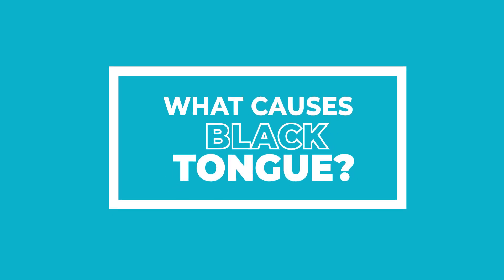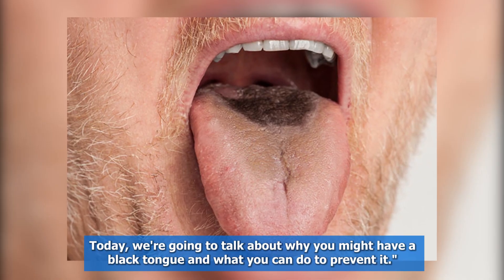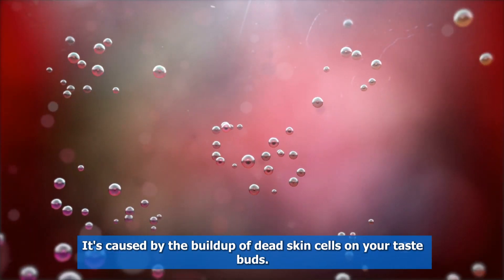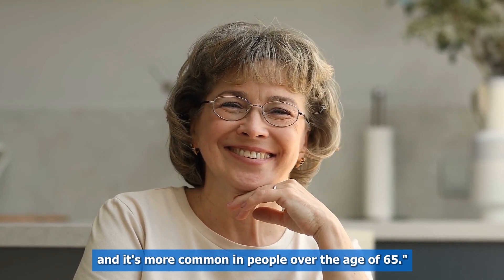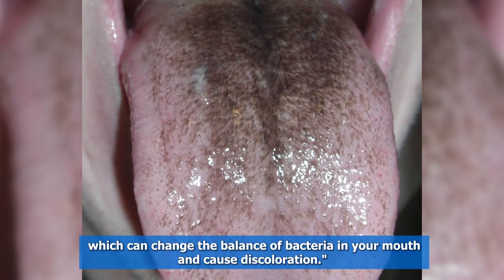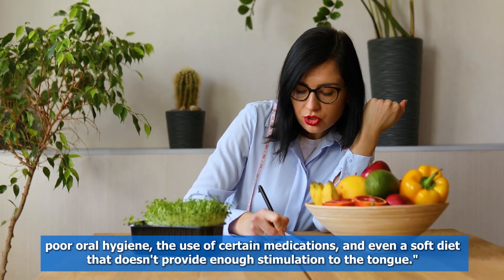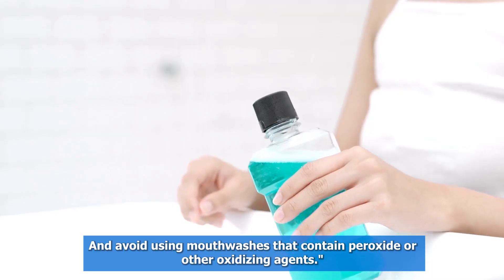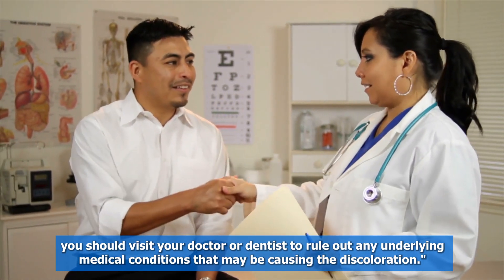What is Black Tongue? (Top Common Causes You Should Know)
Are you experiencing a black or dark-colored tongue? Don't panic, as it is a temporary, painless oral condition known as black tongue or hairy tongue. It is caused by the buildup of dead skin cells on the taste buds, which leads to excessive growth of papillae that favor the accumulation of food residues, altering the balance of oral bacteria and resulting in a color change. In some cases, the tongue may show a hairy appearance caused by the accumulation of keratin, a fibrous protein that fulfills a protective function.

Although black tongue is not a cause for alarm, it is essential to know its causes, symptoms, and how to prevent it. The condition is more common in people over 65 years of age and can be caused by various factors, including poor oral hygiene, consumption of certain foods and beverages, antibiotic medications, and mouthwashes containing astringent or oxidizing substances.